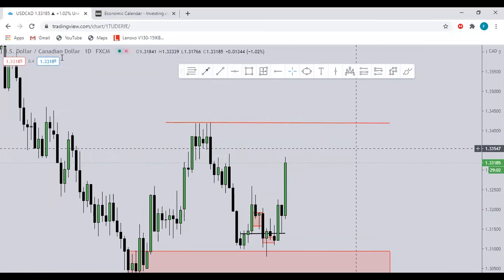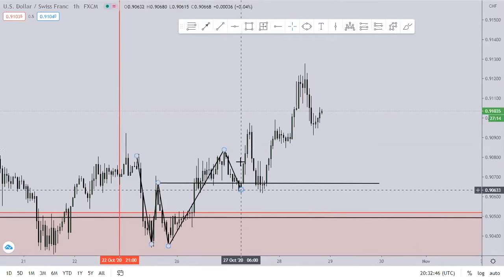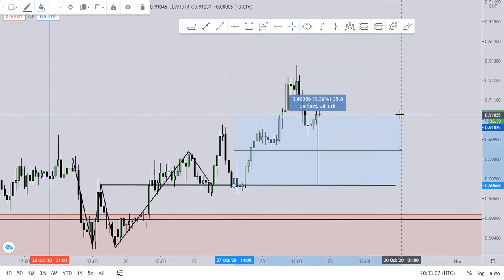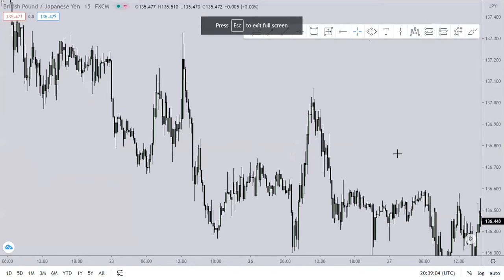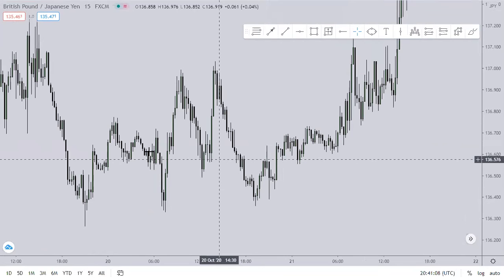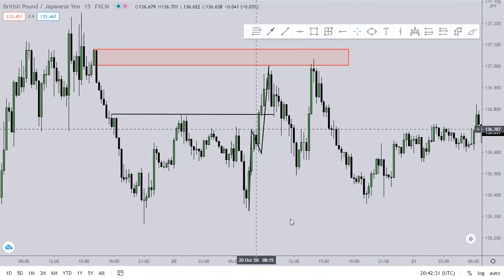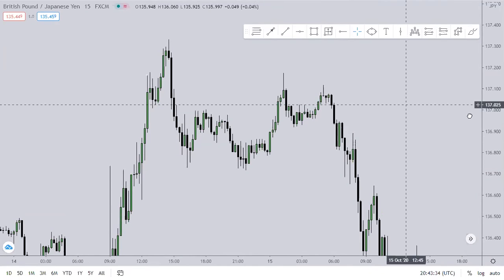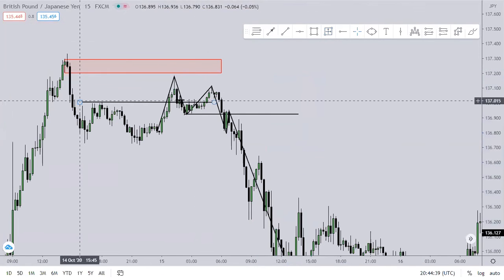TRADE LIKE BANKS | WINNING TIPS IN TRADING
Trading like banks is the ultimate way of be a profitable trader.  This video is produced by one love trading. The promising channel.